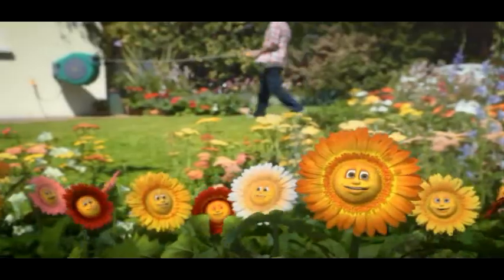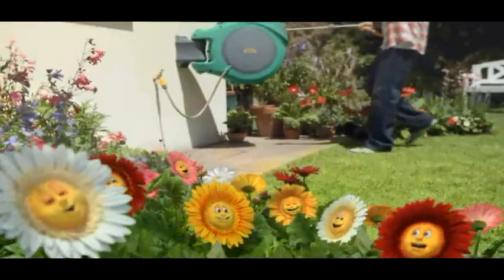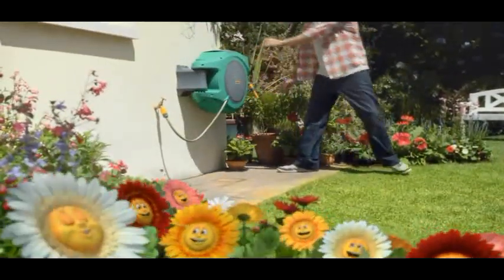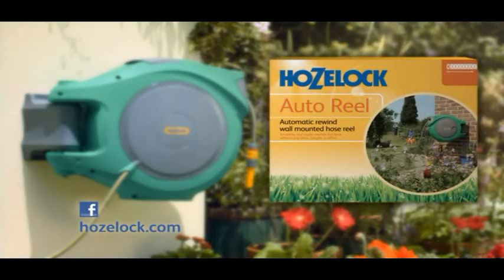Hozelock Auto Reel UK TV Advert 2012 (2)